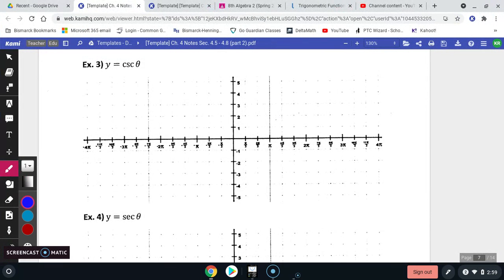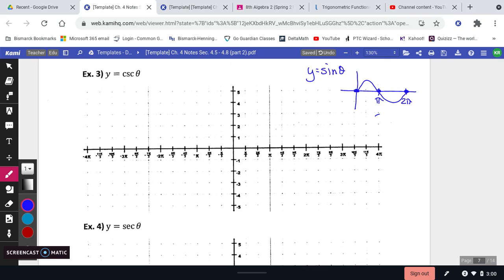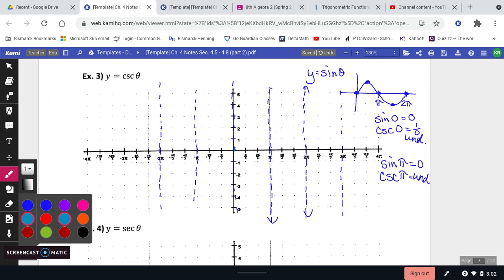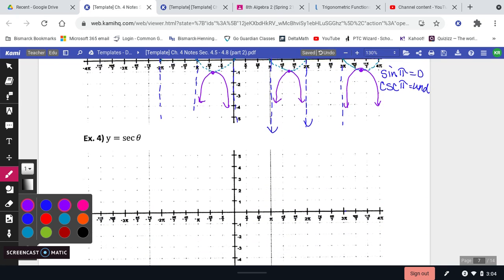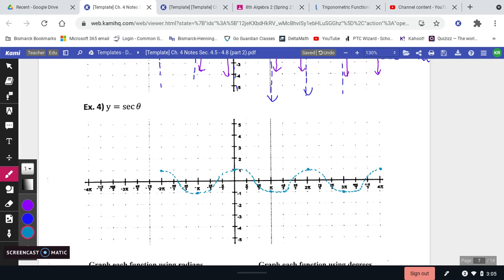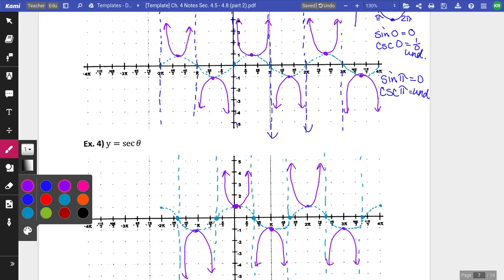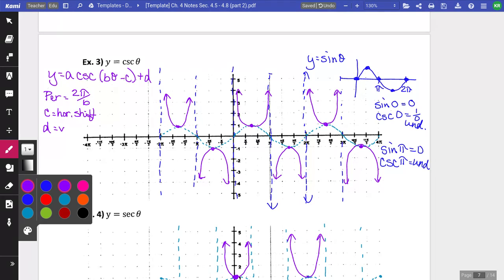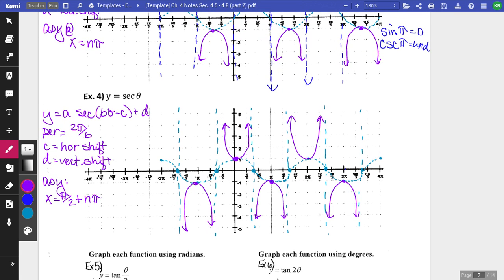PC Ch. 4 Notes 4.6 Part 2